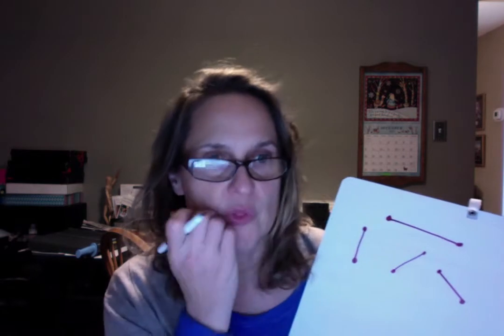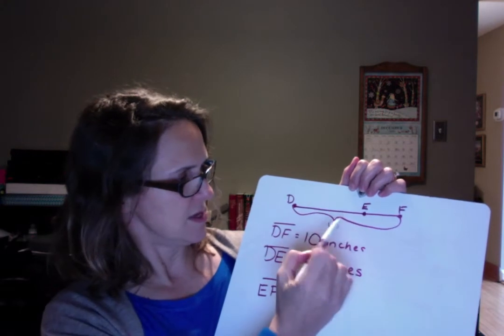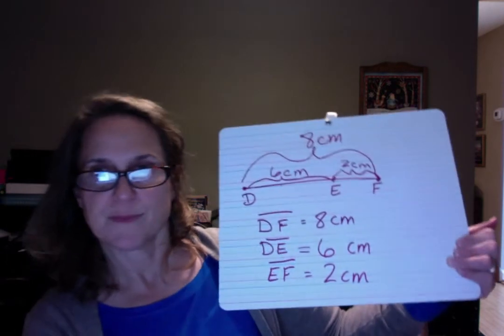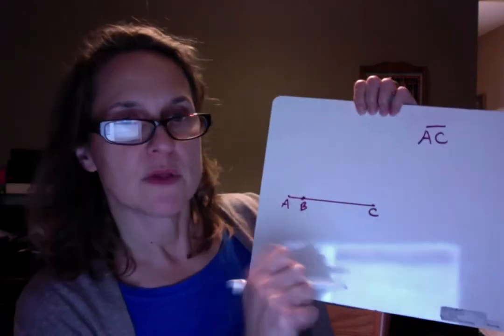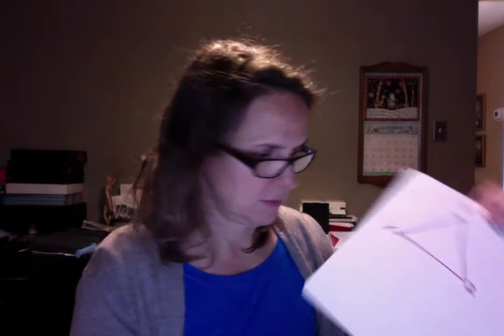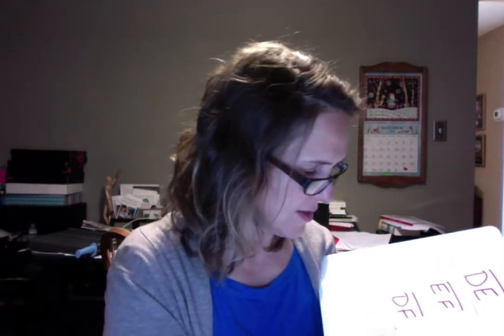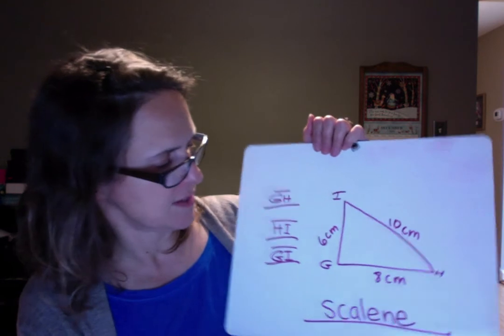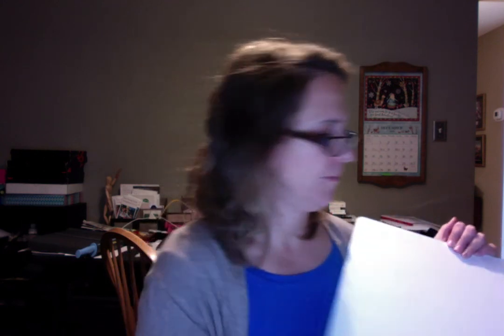Lesson 43 New Concept